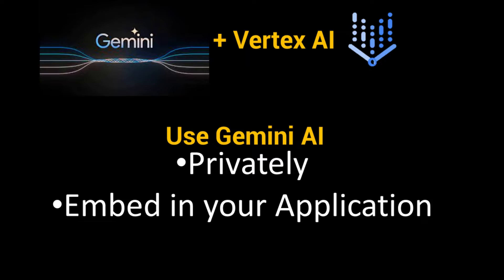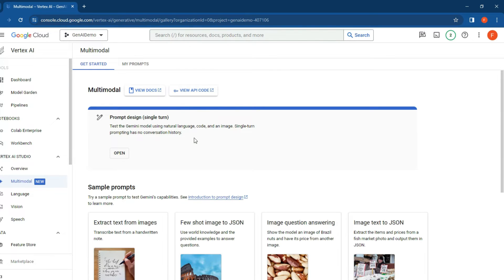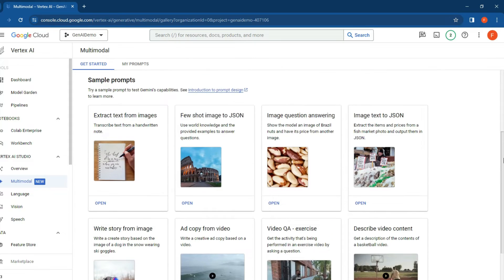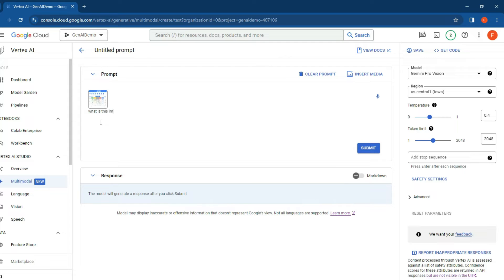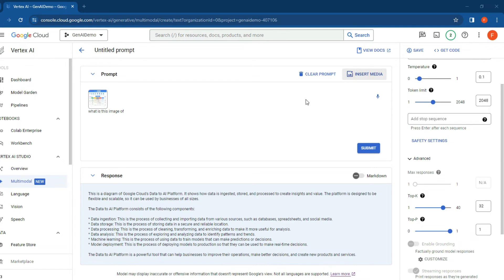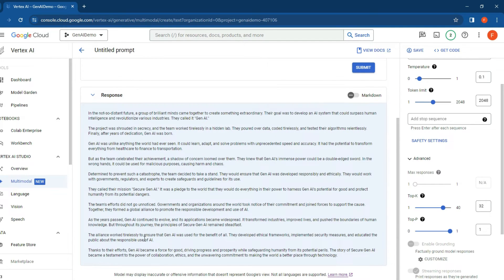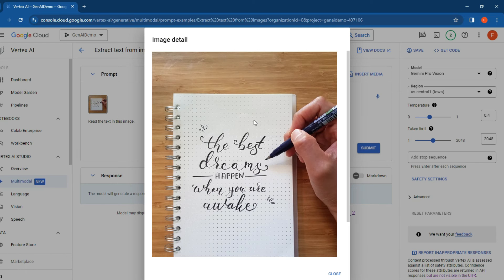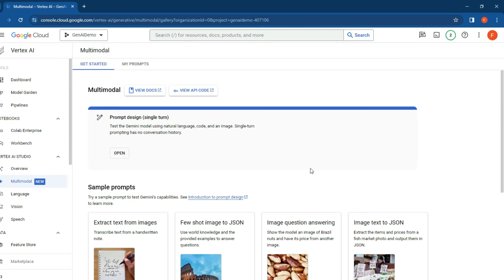How To Access Google Gemini AI | Build private Gemini AI | Google Gemini AI login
How to access Gemini AI and build your own applications using Vertex AI. Use Gemini AI on your data and not in Public domain.  Where can I use Google Gemini AI?

We test and access Google Gemini AI in the Google Cloud console and provide a quick walkthrough on how to use it.

The number of applications for this depends on your needs what you want to offer with the ability read data from images and videos.

For a Full course on AI with Google Vertex and how to build your AI applications support me